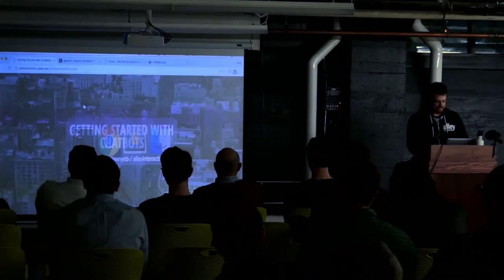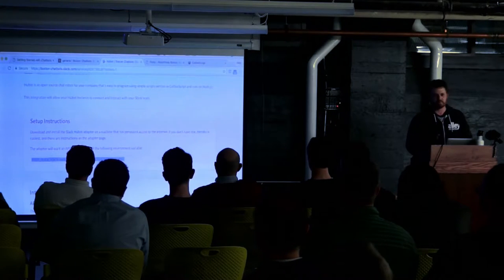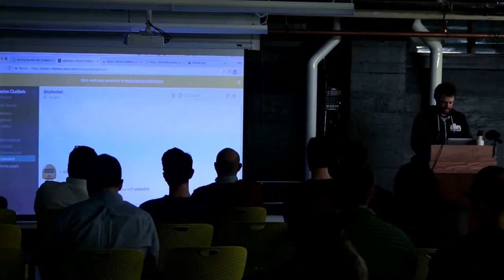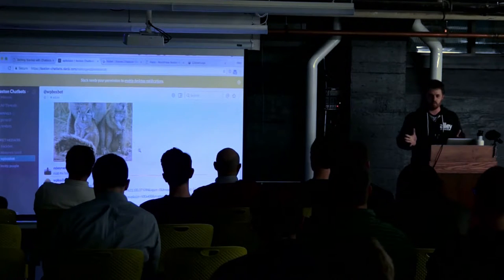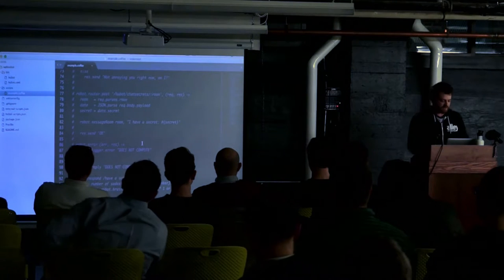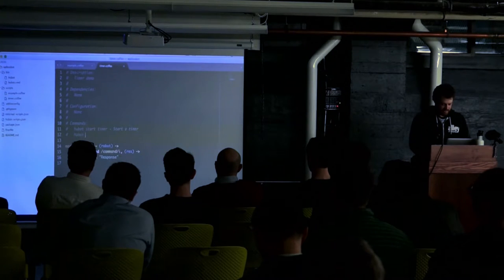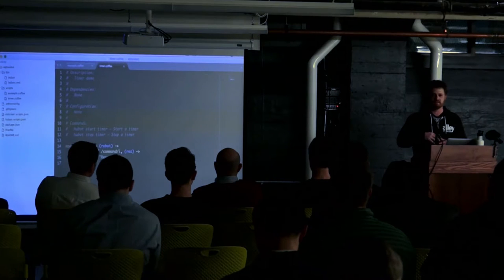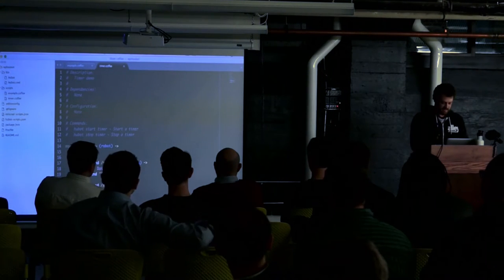bwpm 201701 Get Up and Running with Chat Robots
Matthew Boynes

Matther will be talking about getting up and running with chat robots (and using WP with them via the REST API).

Bio

Matthew Boynes is a partner at Alley Interactive, where he’s worked on sites such as the Kaiser Family Foundation and the New York Post. The only thing Matt loves more than solving complex problems with WordPress is helping others use and develop with WordPress. When he’s not coding, you’ll often find Matt engaged in some outdoor activity like hiking or skiing.